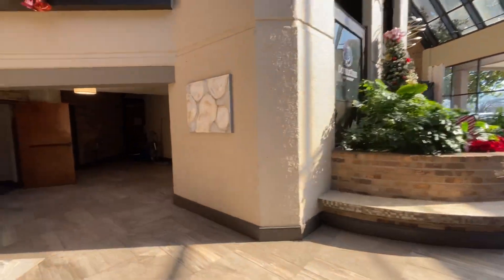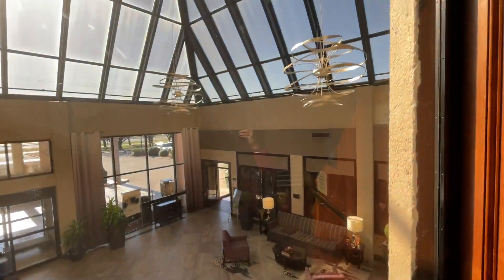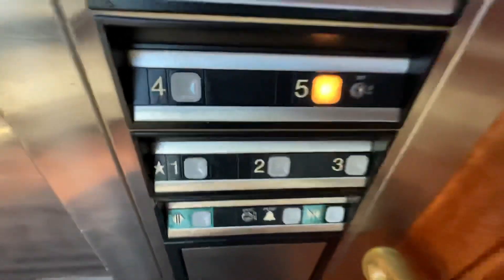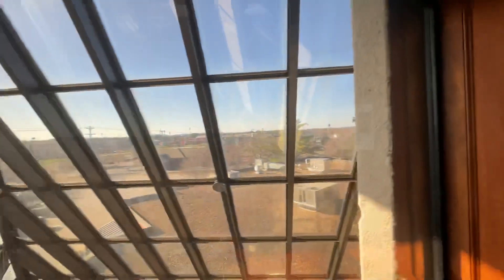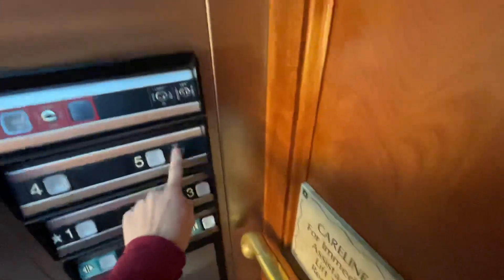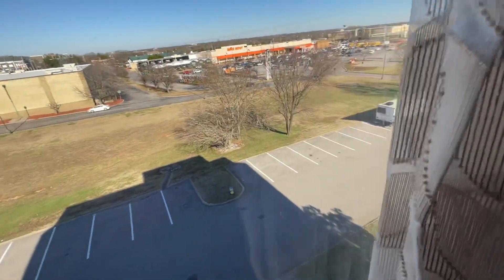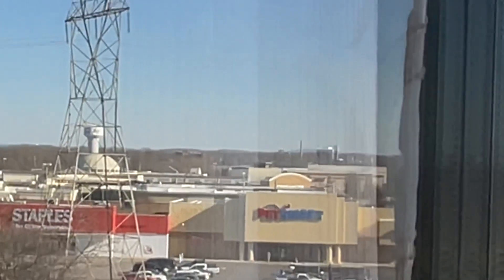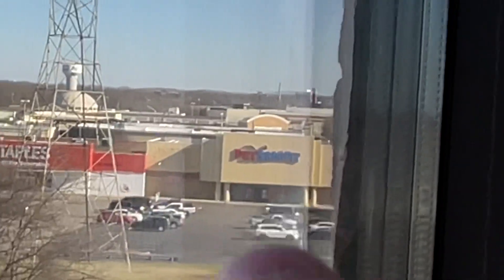Doubletree hotel Murfreesboro elevators